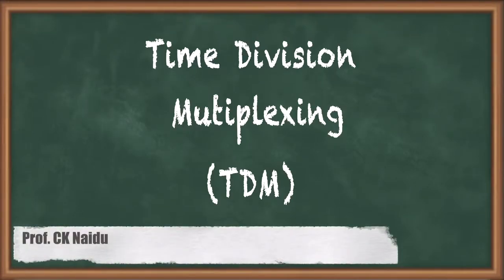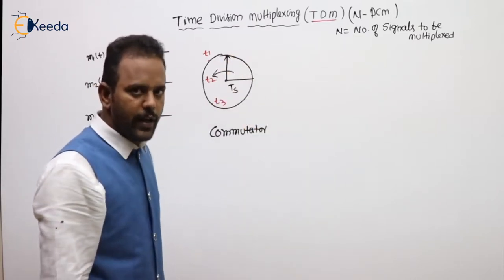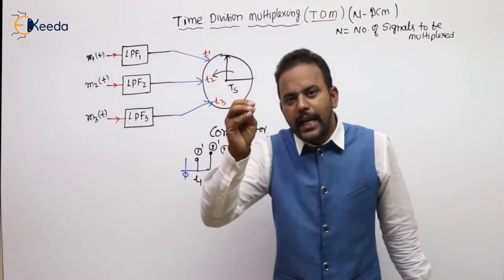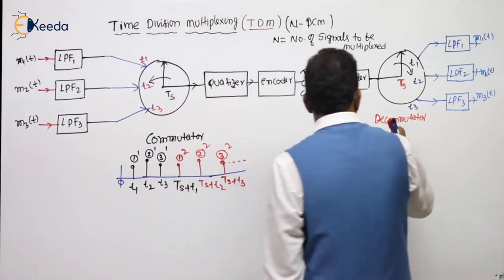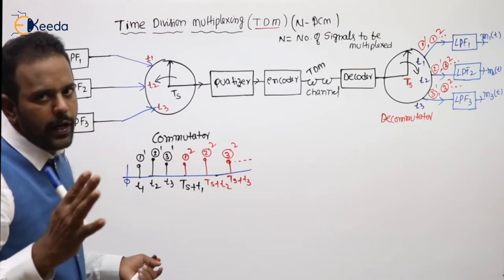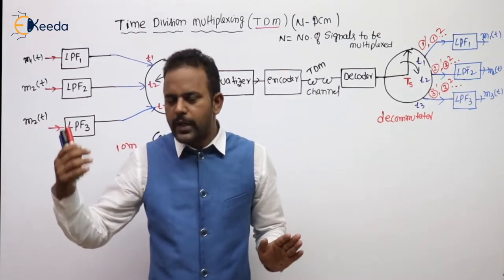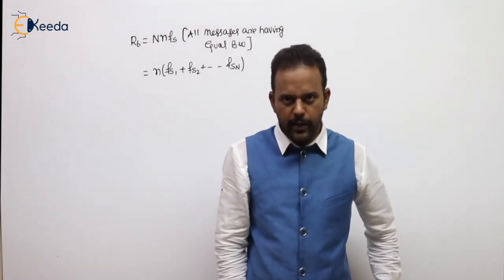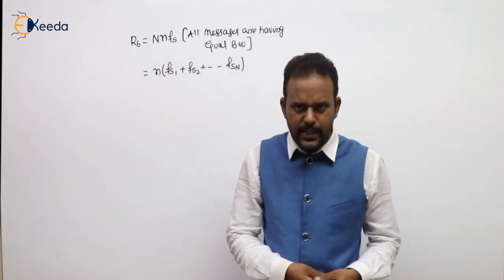Understanding Time Division Multiplexing (TDM) In Communications | GATE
Unlock the secrets of Time Division Multiplexing (TDM) with our insightful video! Join us as we simplify complex concepts surrounding TDM in Communications for GATE exam preparation. In this brief yet comprehensive guide, we break down the intricacies of TDM, making it accessible to all. Perfect for engineering students and exam aspirants, our tutorial ensures a clear understanding of this vital topic. Enhance your knowledge and boost your exam readiness with our engaging content. Don't miss out—watch now and master the fundamentals of TDM effortlessly!

What Is Time Division Multiplexing (TDM)?

Time Division Multiplexing is a crucial technique in telecommunications where multiple signals or data streams are combined into a single signal over a shared medium. It operates by dividing time into slots, each allocated to different communication channels, allowing efficient transmission and reception of multiple signals.

Key Points Covered in This Video:

Explanation of Time Division Multiplexing and its significance in modern communication systems.
How TDM works, including the process of dividing time into slots and assigning them to different data streams.
Real-world applications and examples of TDM in telecommunications and networking.

Happy Learning.